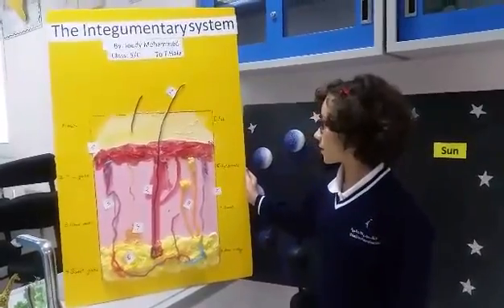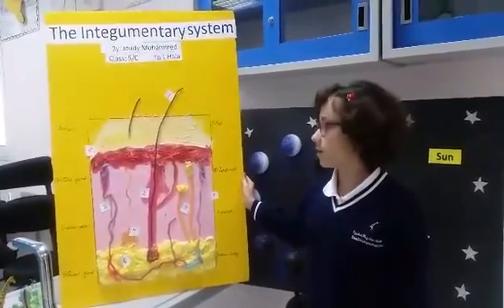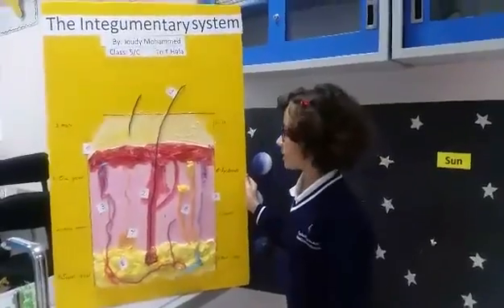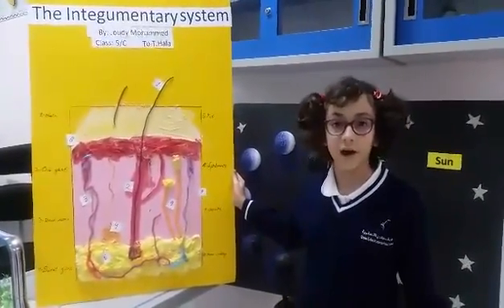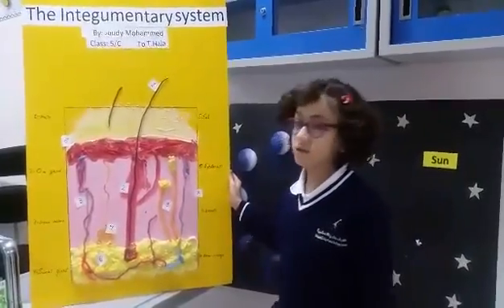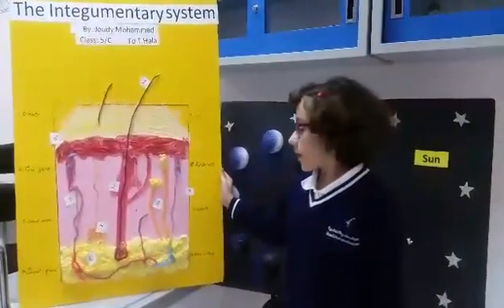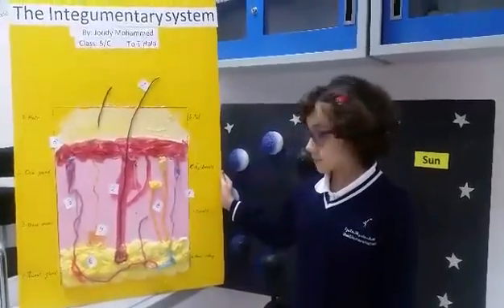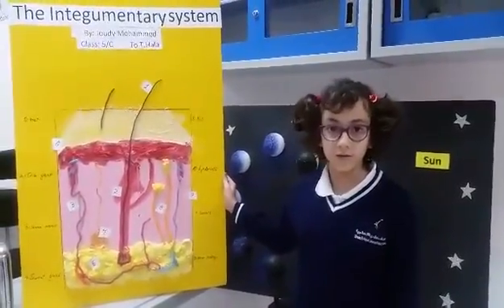QHIS Science Fair